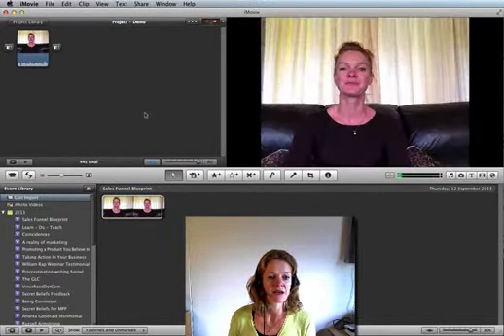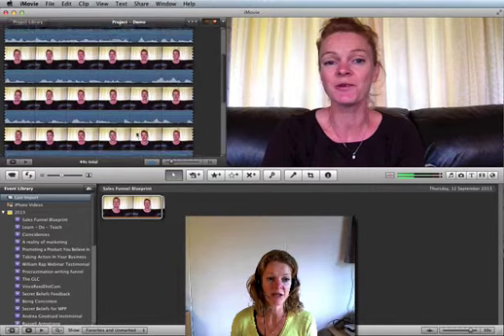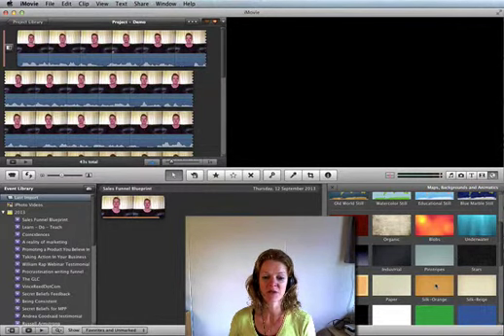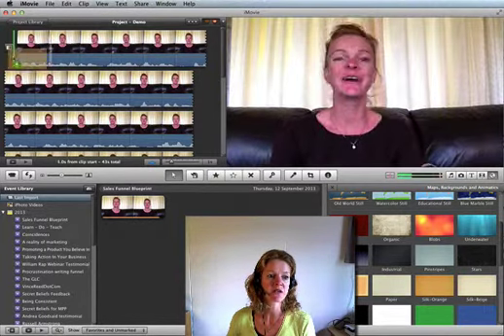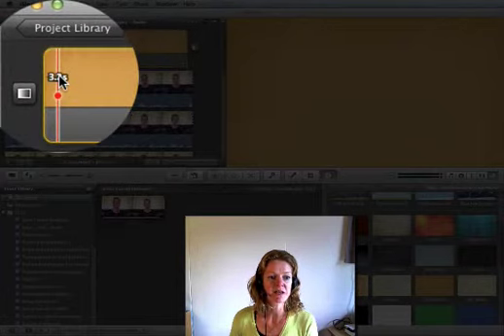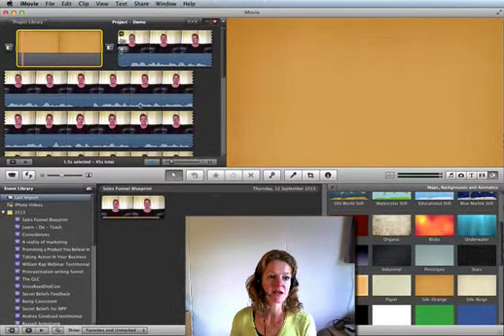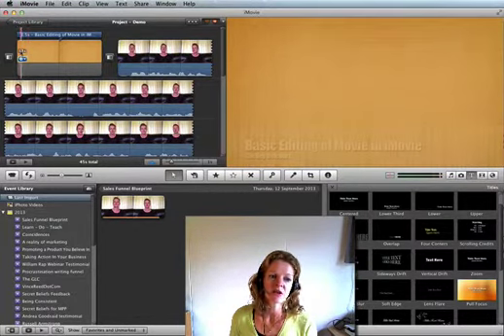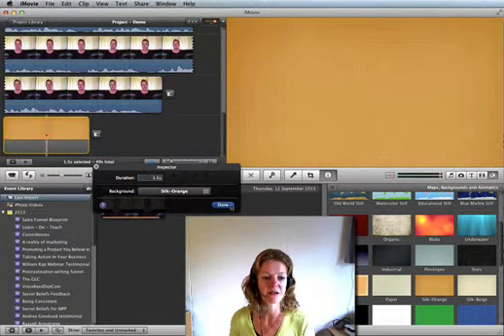How To Edit Videos on iMovie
Do you love taking videos to put on the internet, but don't know how to edit videos on iMovie?

This short training will take you step by step through how to do the basic and easy edits.